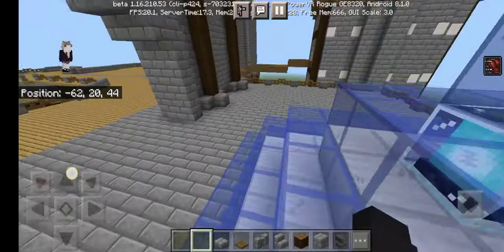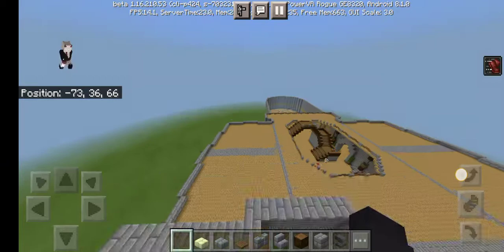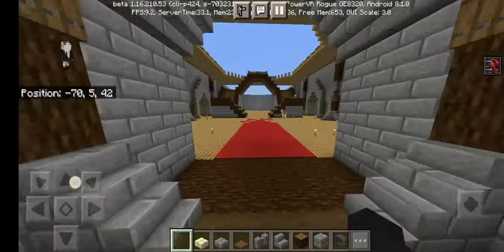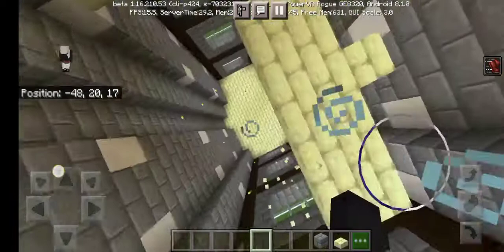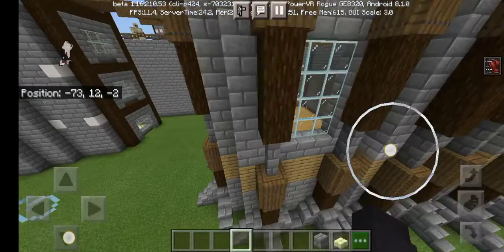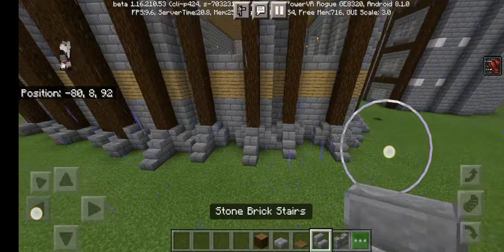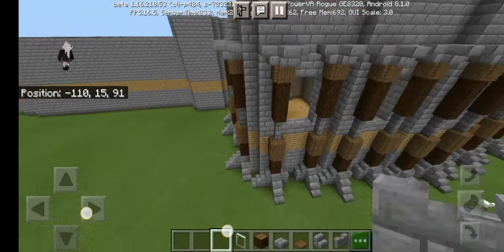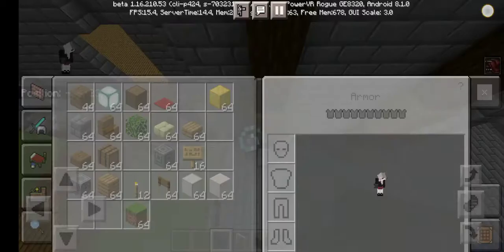Minecraft|| El Marie Castle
Here we are again with another process video of me building El Marie Castle.

In this video we talk about the history behind El Marie Castle.